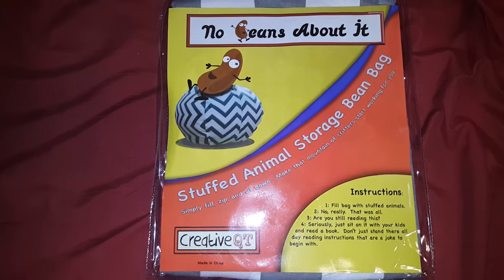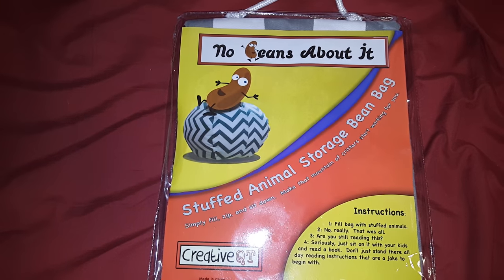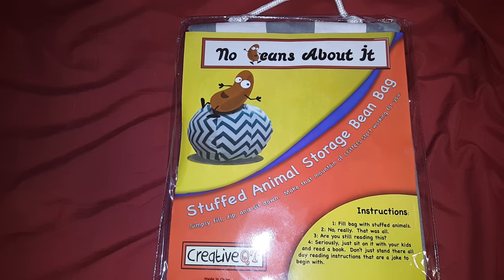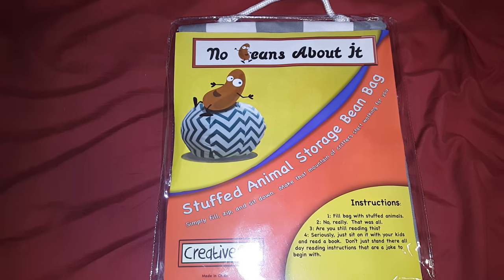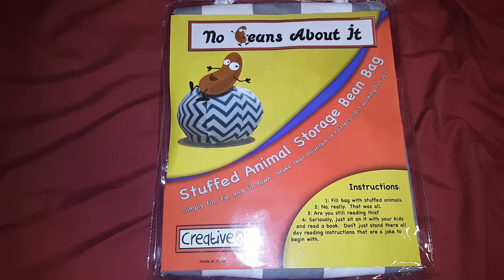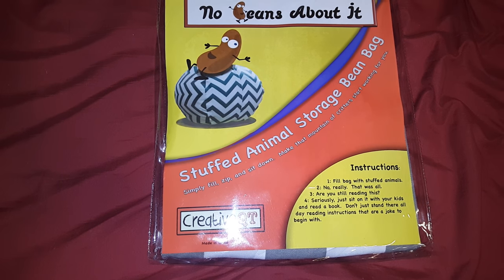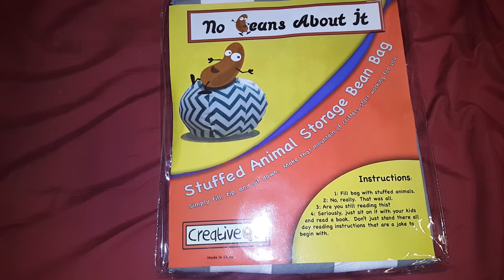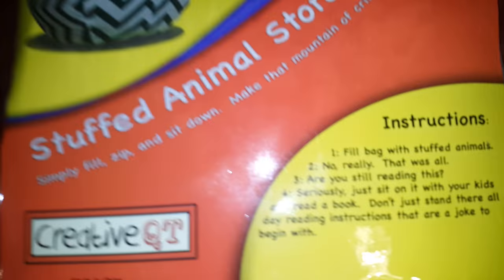Stuffed Animal Storage Bag